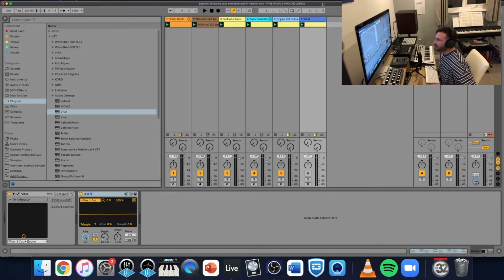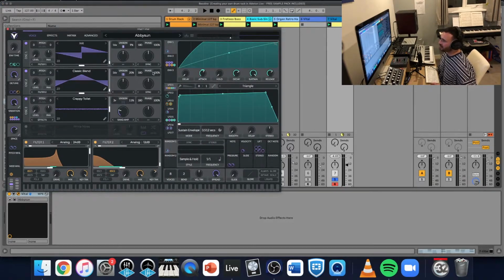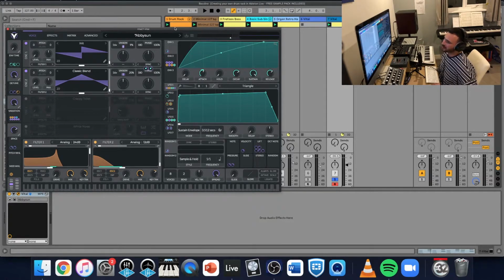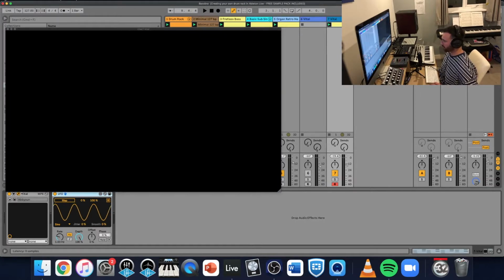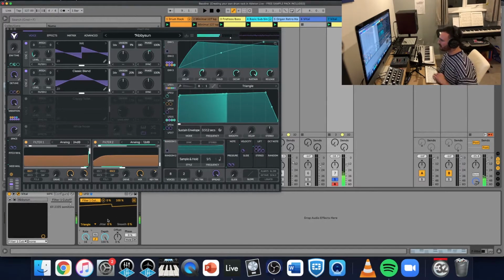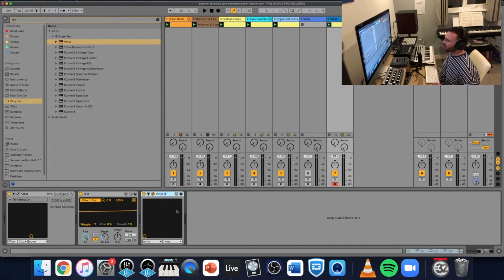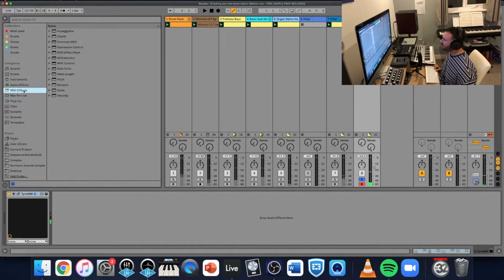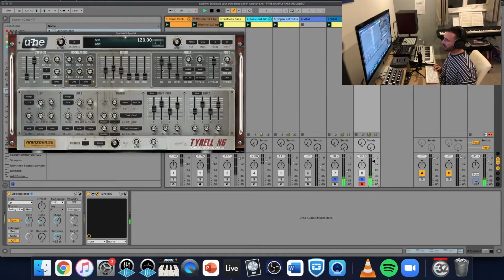How to create evolving pads with the best free VST synths (Video 5)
Hi everyone,

In this video tutorial I show you how to create some evolving pads utilising free VST synths. If you would like to download these free synths please head over to;